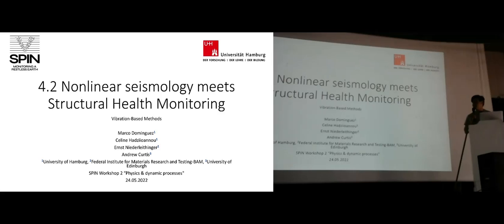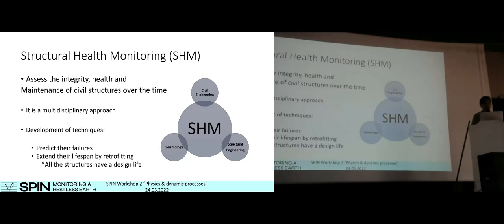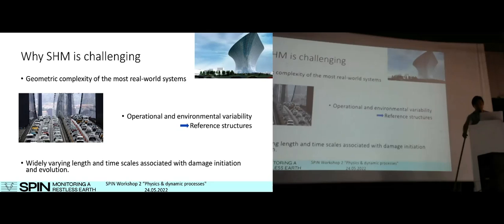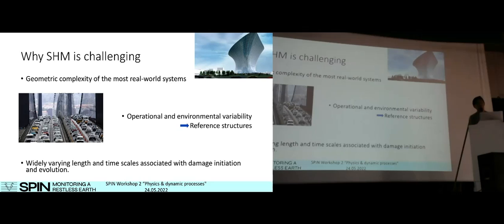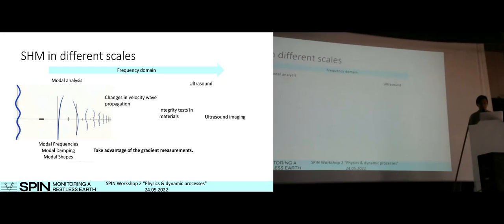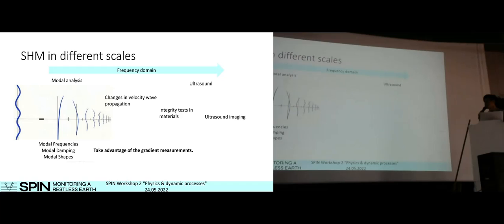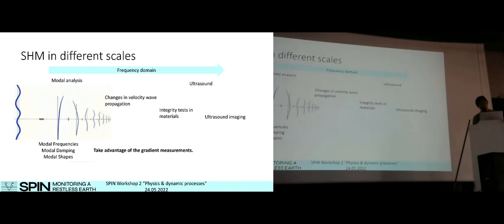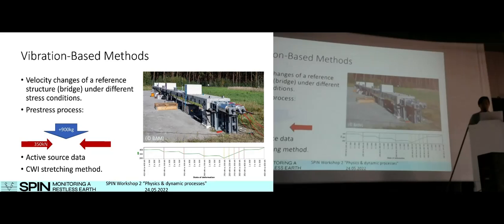Marco Dominguez - Nonlinear seismology meets Structural Health Monitoring.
Marco Dominguez, from the University of Hamburg, discusses an experiment using vibration-based methods to assess the integrity, health and maintenance of civil structures over the time.